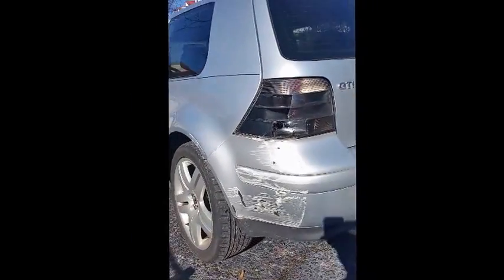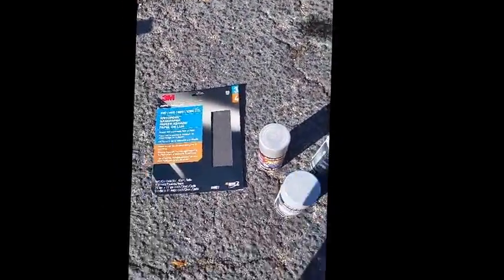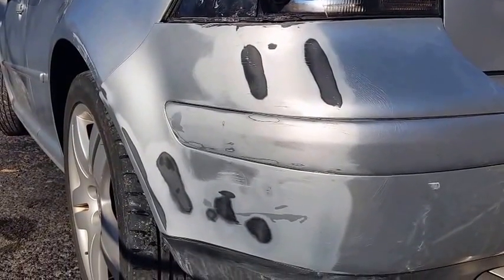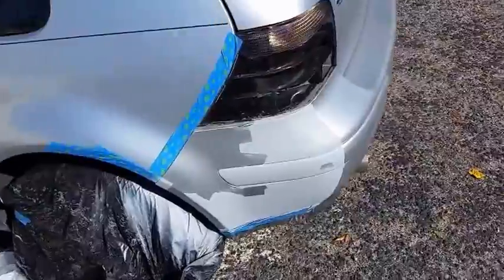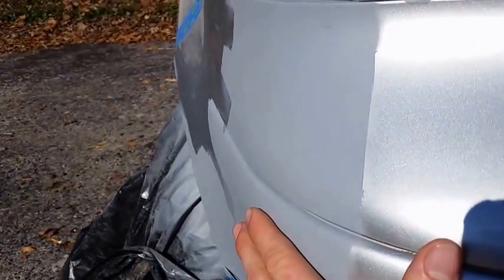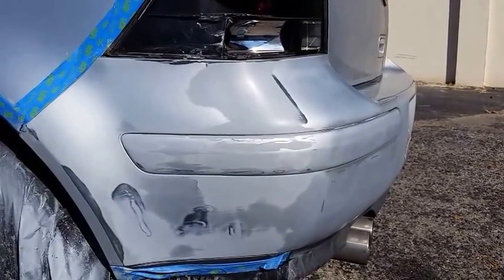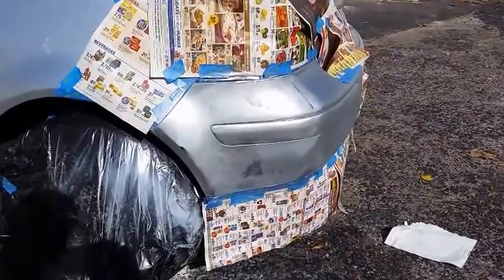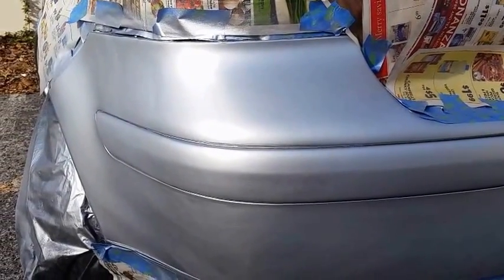DIY car paint repair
I backed into a concrete column and went to the local collision repair I was quoted ~$1000 for the repair.  I their repair methods include replacing entire bumper cover. I decided id try to repair it myself and make a video. I have no prior experience and while the job was not perfect, it was a great improvement.

One thing I failed to mention in the video is that you can find your paint code on a piece of paper in your spare wheel well. Duplicolor has a book they leave floating around thier shake cans that lets you match your manufacturer paint code to their paint codes. Reflex silver is LA7W and duplicolors match is BVW2039.